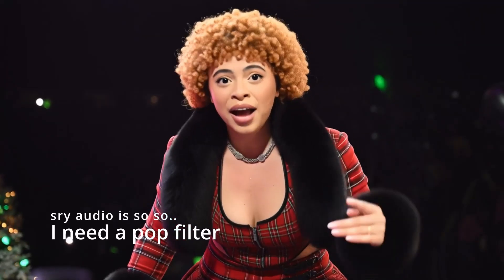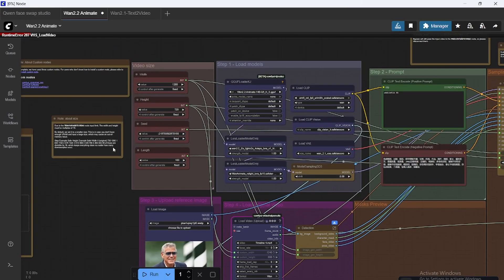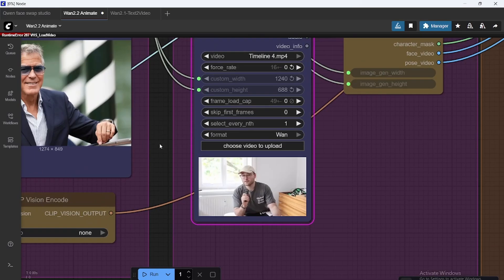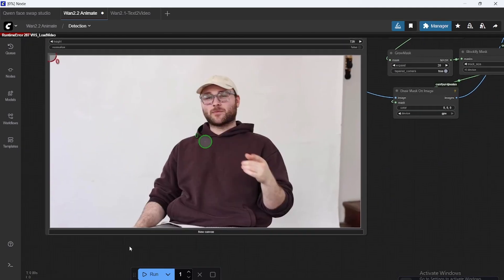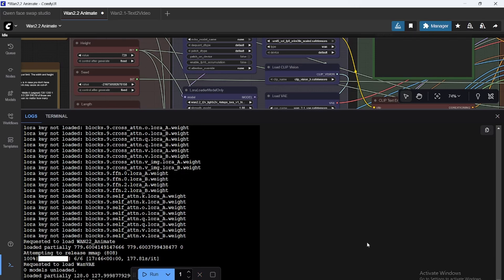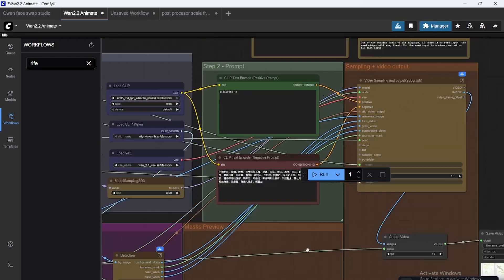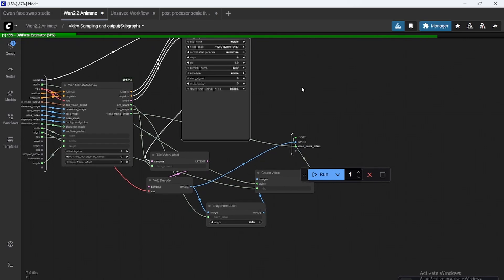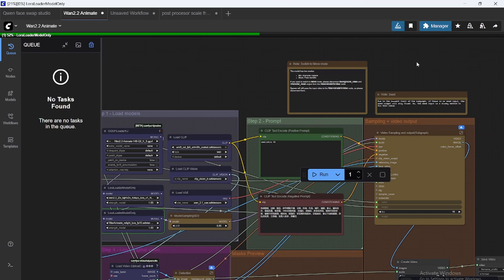WAN 2.2 Animate: Free, Open-Source Character Replacement That Changes Everything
WAN 2.2 Animate is an open-source character replacement and animation model running inside ComfyUI.
This setup uses the GGUF version for better performance and flexible VRAM use. It can handle motion transfer, relighting, and realistic animation directly from your reference image and input video.

All models run locally through ComfyUI with no external tools or subscriptions required.